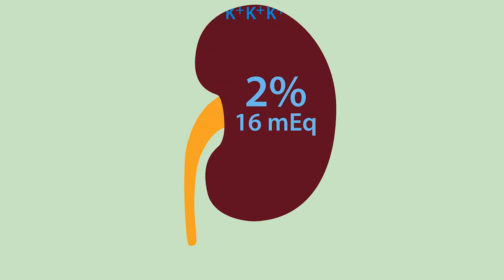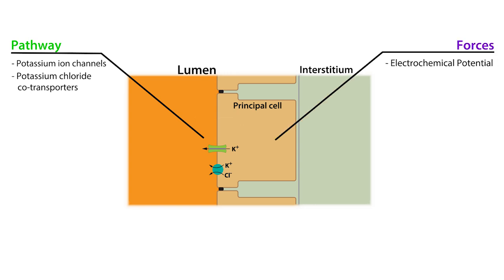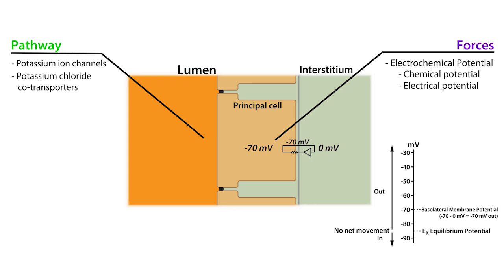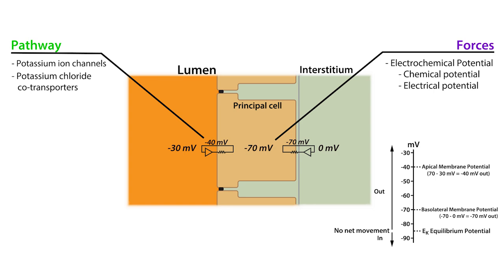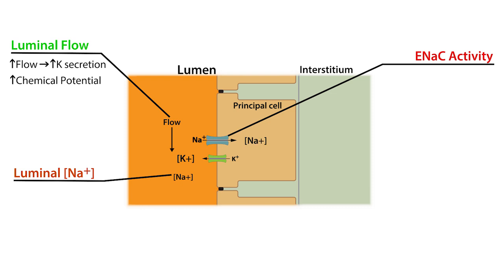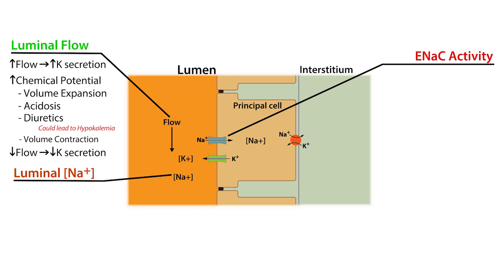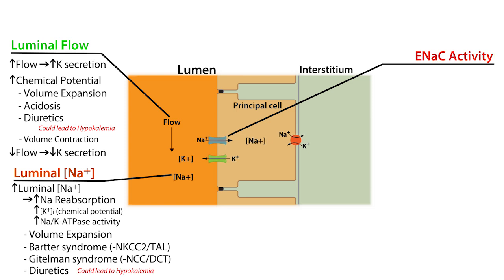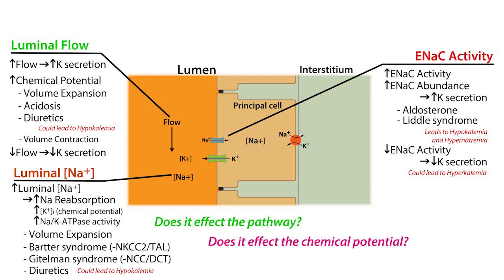Potassium Regulation: Potassium Secretion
This lesson explores the following:
1) Excretion of potassium depends on potassium secretion.
2) Potassium secretion occurs primarily along the collecting duct.
3) Apical potassium ion channels and the K/Cl cotransporter secrete potassium.
4) The negative-lumen potential influence potassium secretion
5) Luminal flow, luminal [Na+], and ENaC activity influence the driving forces